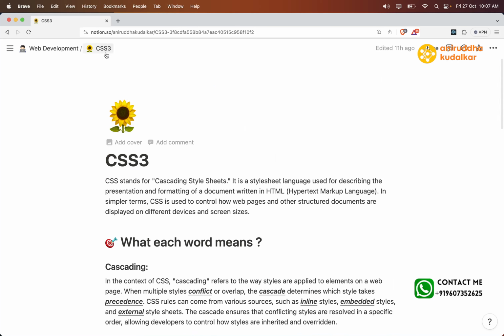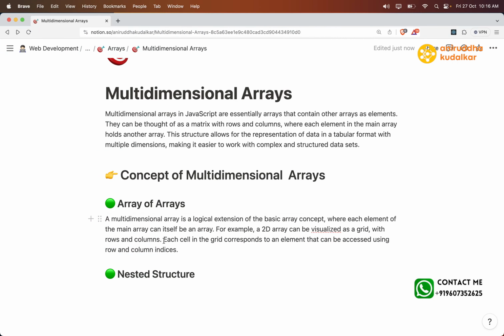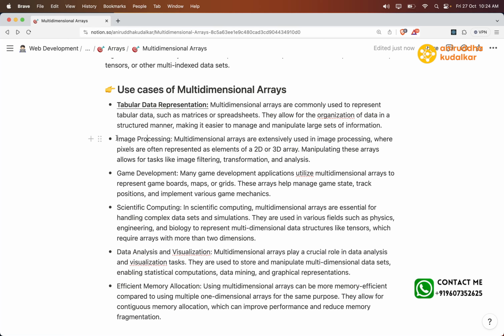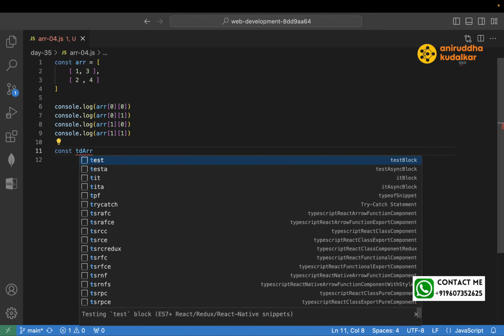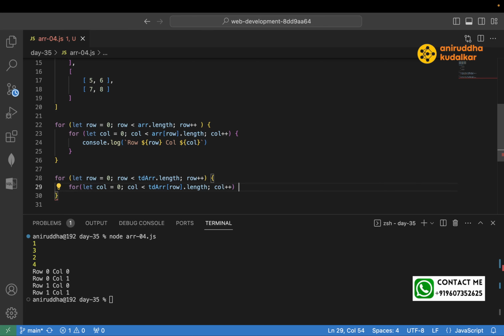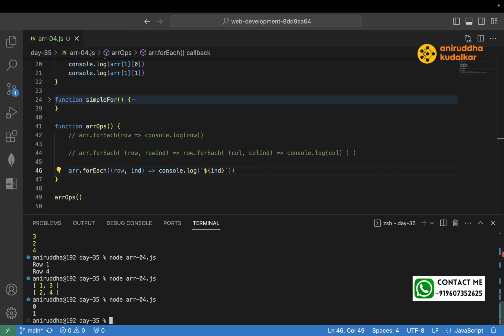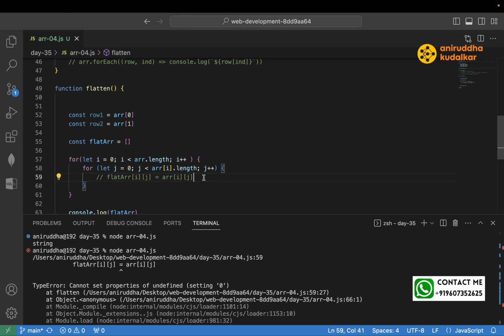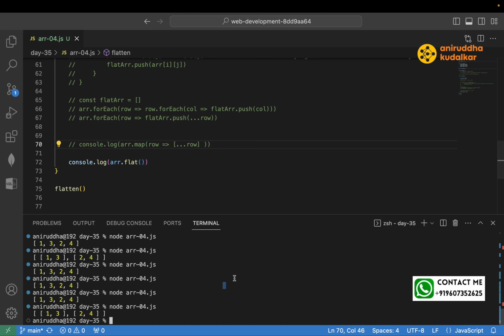040 Web Development: Javascript Multidimensional Arrays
Welcome to the 40th illuminating session of our ongoing Web Development Batch! In this comprehensive video tutorial, we explore the intricacies of JavaScript Multidimensional Arrays, unraveling the power and versatility they bring to your web development toolkit.

Exclusively crafted for our dedicated web development community, this session is all about mastering the art of handling complex data structures. Whether you're a coding enthusiast eager to deepen your JavaScript skills or a seasoned developer looking to enhance your understanding of multidimensional arrays, this tutorial offers invaluable insights.

We navigate through the fundamentals of multidimensional arrays, demonstrating how to create, manipulate, and access data in arrays within arrays. Discover the efficiency and organization that multidimensional arrays bring to scenarios where data has multiple dimensions or layers.

As part of our web development batch, this tutorial ensures content alignment with your learning journey, delivering material that resonates with your goals. Join us to elevate your coding prowess, gaining practical knowledge to create structured and efficient web applications.

Watch now to embark on a journey into the fascinating world of JavaScript Multidimensional Arrays, and empower yourself with the skills to handle complex data structures with ease. Don't miss out on this opportunity to deepen your JavaScript expertise in our ongoing web development adventure.

- css3 tutorial
- css3 transition
- css3 animation

- javascript tutorial
- javascript course
- javascript loops